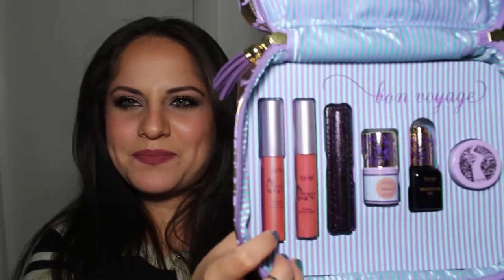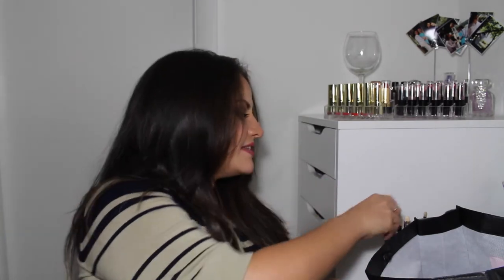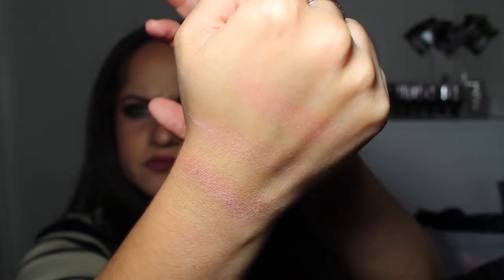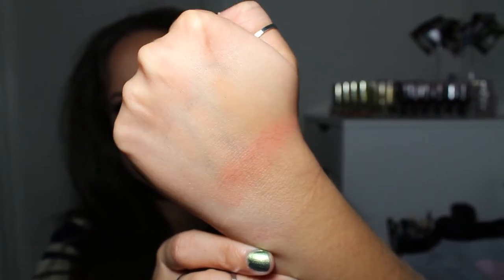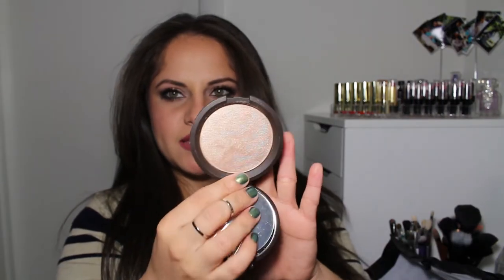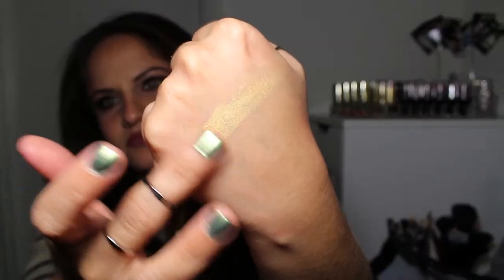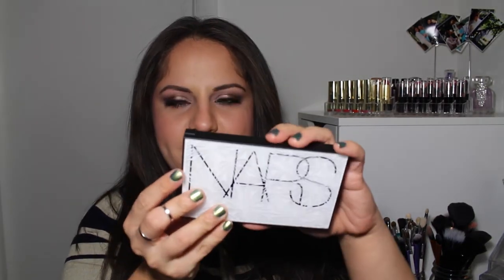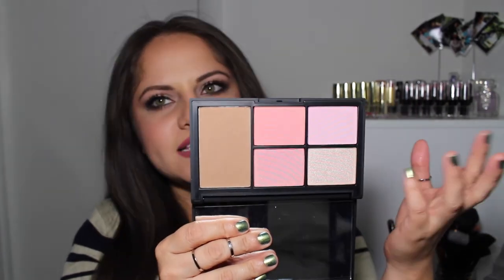Sephora Haul | VIB Rouge sale!! :) Part 1 (Rouge event)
Hey dolls!

So I normally don't post on Thursdays, at least I don't think I do lol However, I have my this VIB sale haul that I wanted to get out before I start doing more Tutorials and all the other videos I have in mind.
I love you guys!! Enjoy :)

**By the way! I normally don't shop this much. My family/friends have been spoiling me andddd these purchases are spread out. I just filmed them close together. So, my Holiday Goodie haul was a while ago. I wish I had money to drop like that lol

-Bite Beauty Best Bite Remix

:D

**SHOP ON MY FAVORITE BARGAIN SITES**

**BEAUTY SUBSCRIPTION SERVICES**

Top: Ross
Eyes: MUG pigment in Poker Face/ Tarte Bon Voyage Palette
Foundation: L'oreal Visibile Blur in Creamy Beige
Blush: The Balm Frat Boy
Lips: Stila in Patina
Nails: Nicole by Opi in "Mermaid for each other"

P L E A S E

~Xo MEELEH oX~